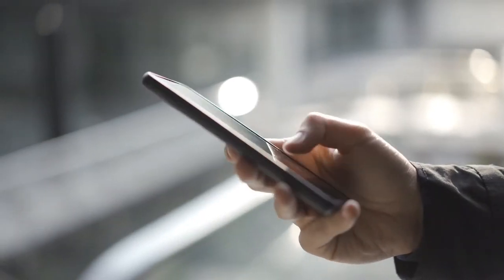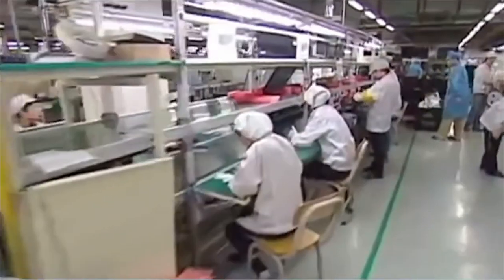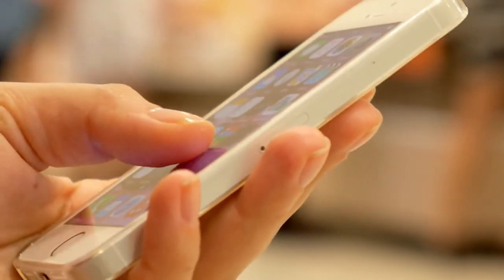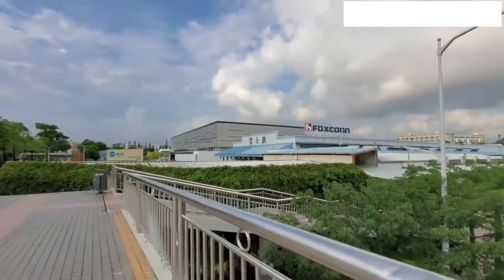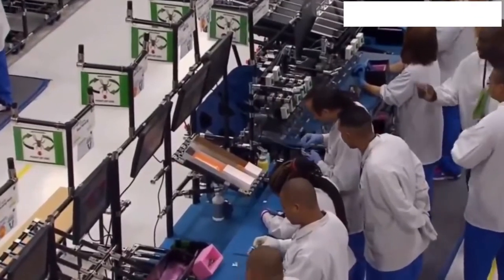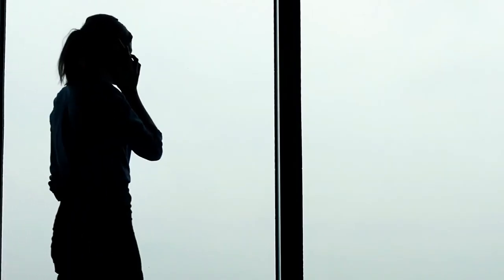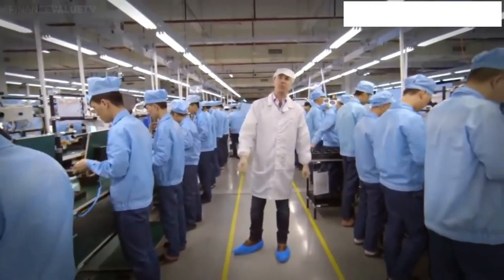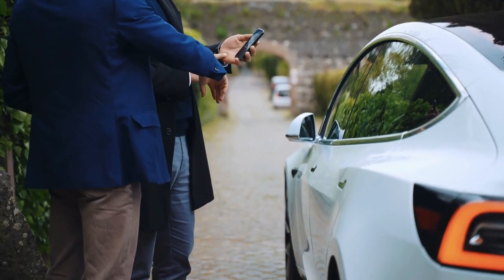INSIDE Apple’s INSANE iPhone 13 Factory - NEVER SEE THIS!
If you enjoy this video, please,
Channel for more updates.

🎥 Welcome to Luxury Tech! Here you will find the best content about Construction, Megaprojects, Technology and much more!